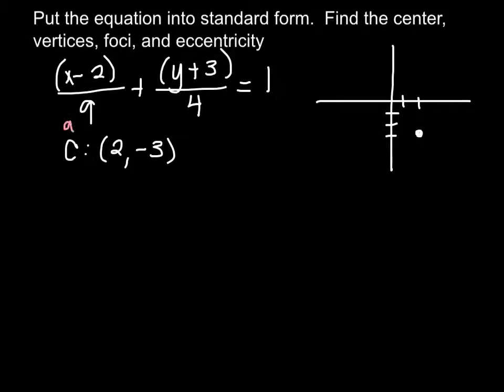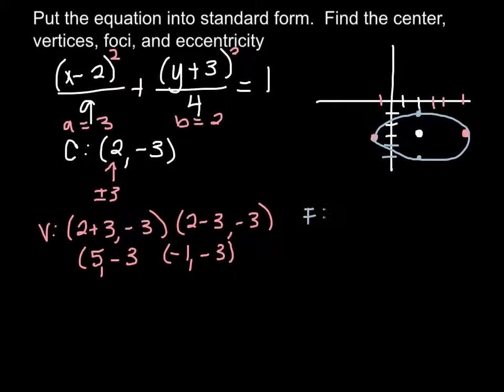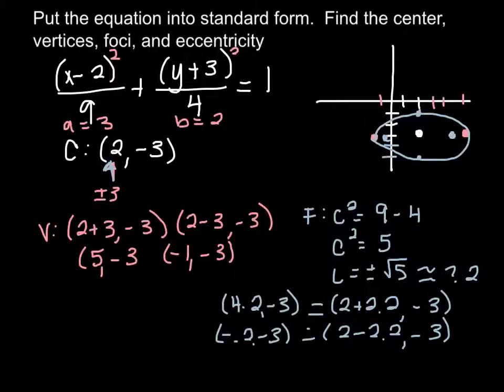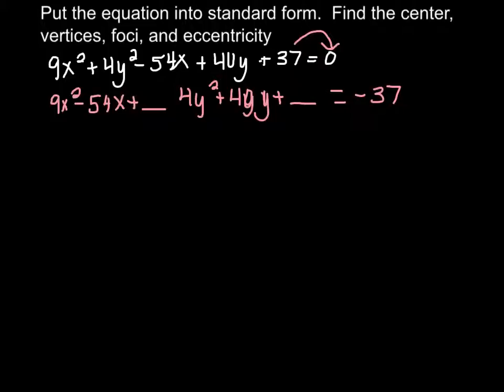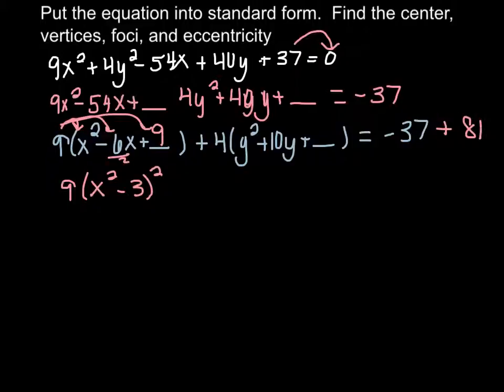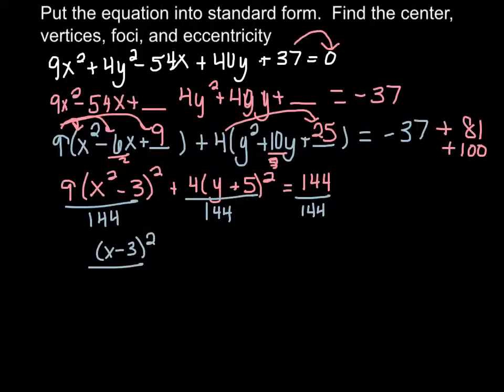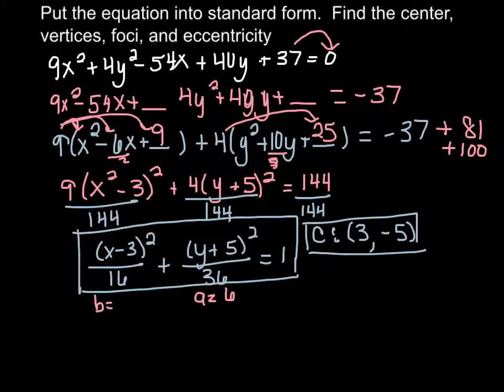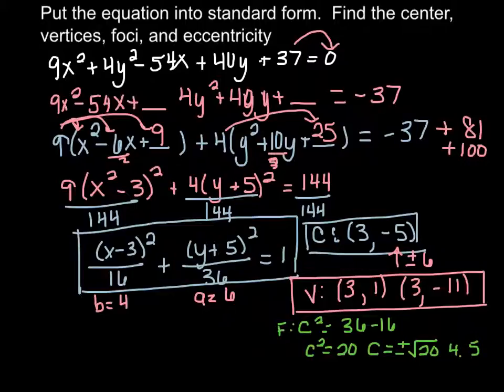9.2 not at the origin